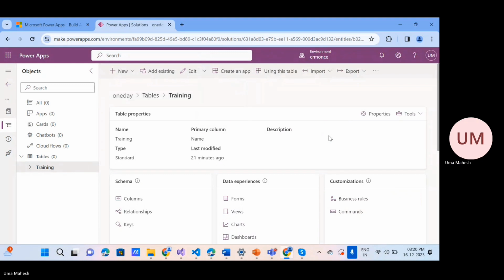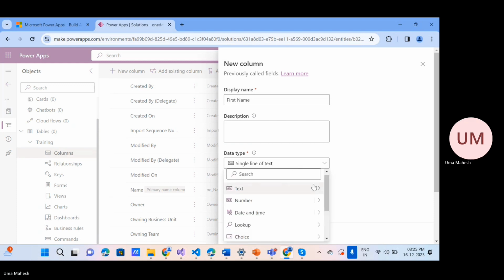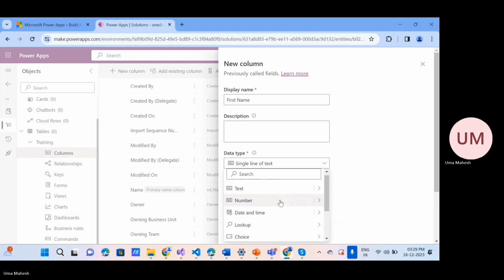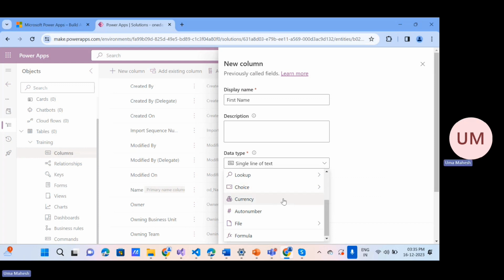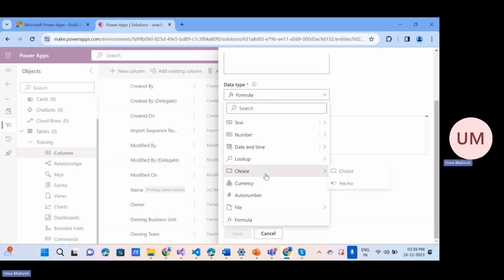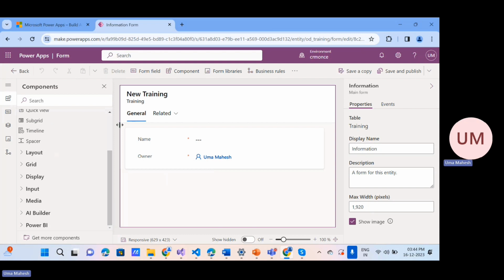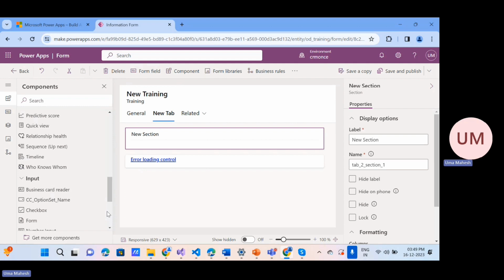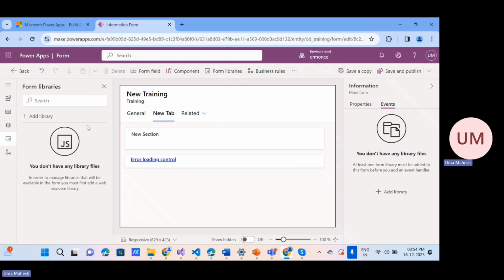How To Create a Tables and Fields.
In this video, we will learn about How To Create a Tables and Fields.